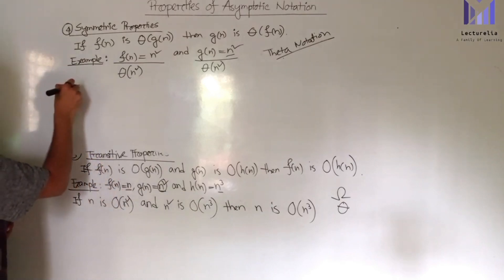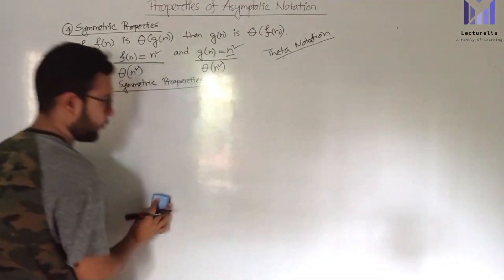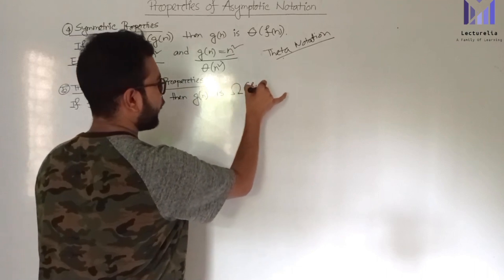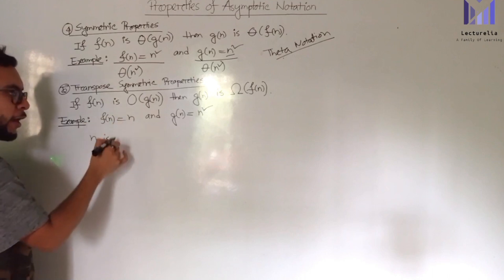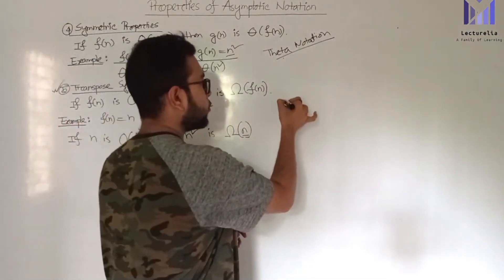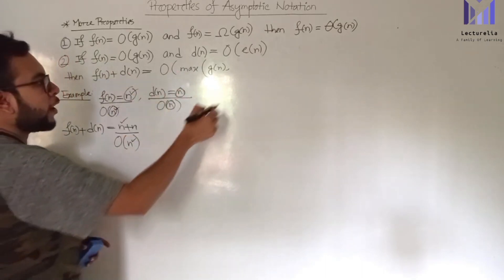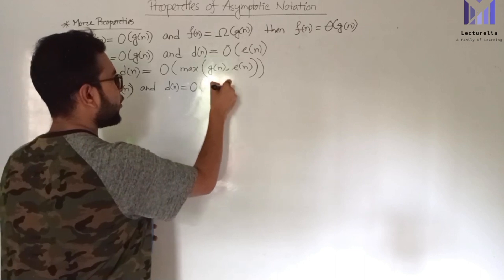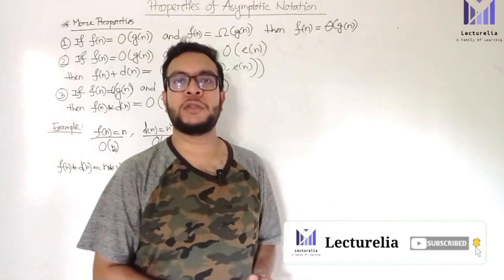🔴 Properties of Asymptotic Notation - Part 2 | বাংলা টিউটোরিয়াল | Lecturelia 🔴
In this video, we explore the properties of asymptotic notation (Big-O, Big-Theta, Big-Omega) in a simple and beginner-friendly way — in Bangla! This is Part 2 of our Asymptotic Notation series, designed for students of Data Structures and Algorithms (DSA).

🧠 Perfect for CSE/ICT students preparing for university exams, competitive programming, or job interviews!

📚 Join Our Journey to Master DSA in Bangla!